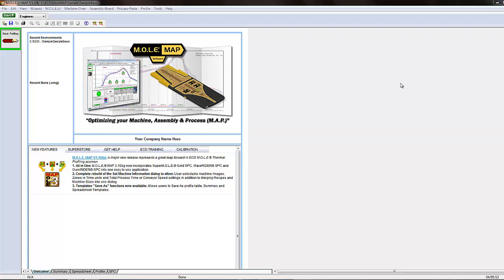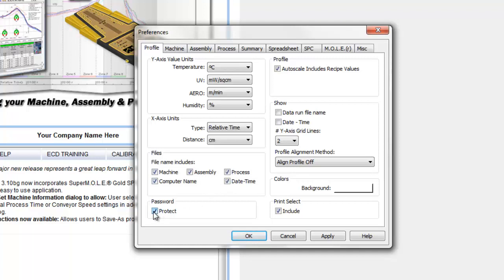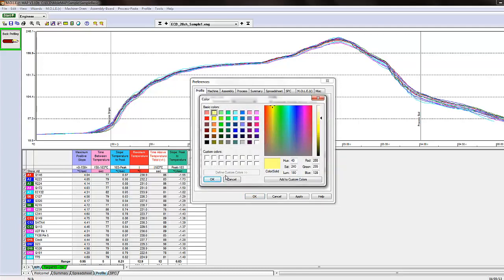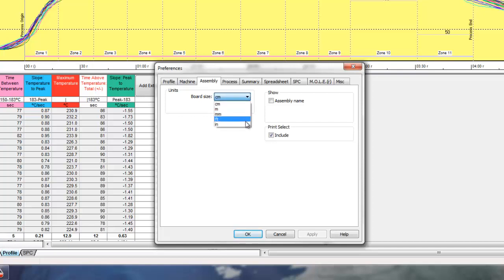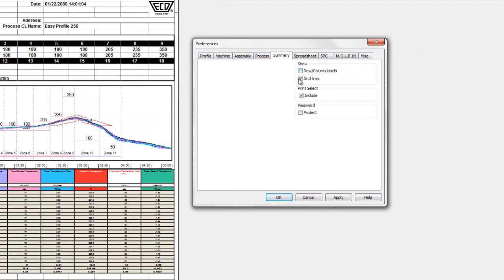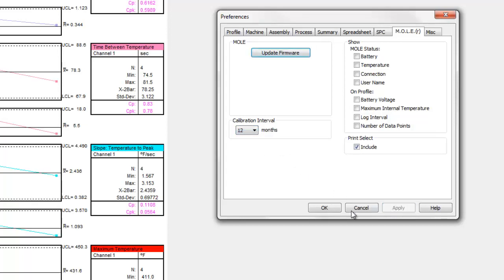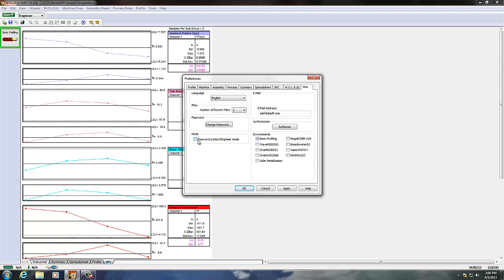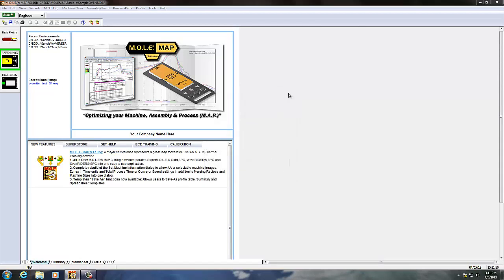M.O.L.E.®M.A.P. Software Preferences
Setting of the prfferences in M.A.P. Software

Categories: SuperMOLE Gold 2, V-MOLE, V-MOLE Solar, MEGAMOLE 20, WaveRIDER, OvenRIDER, MOLE MAP (v3.xx)